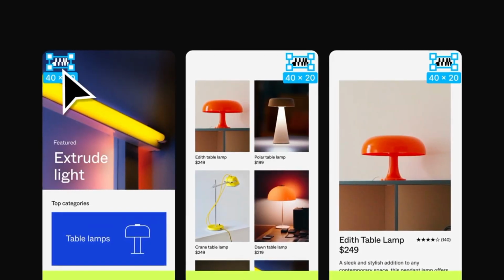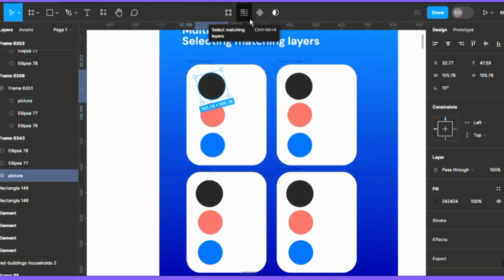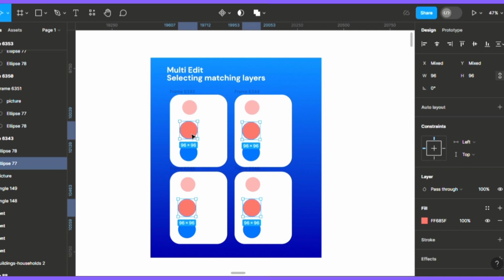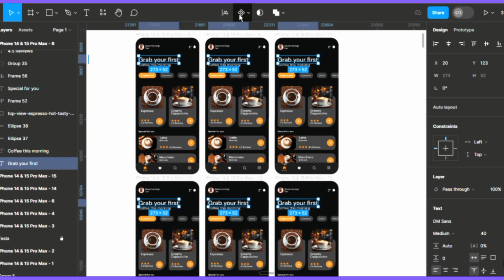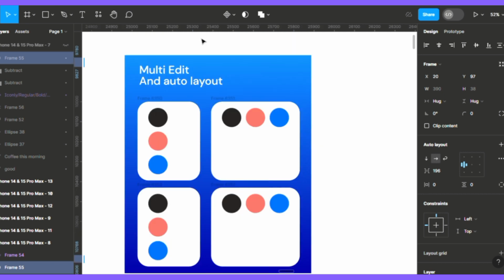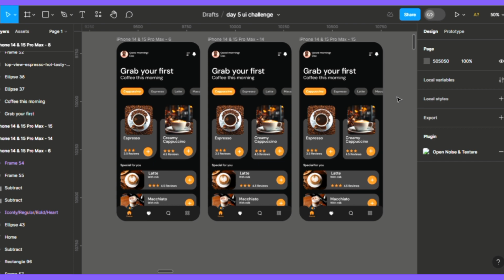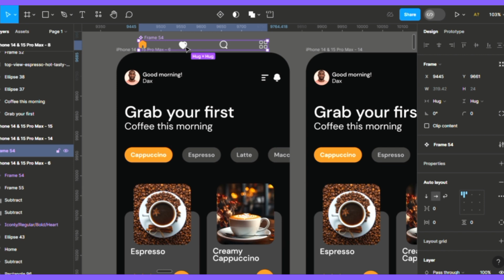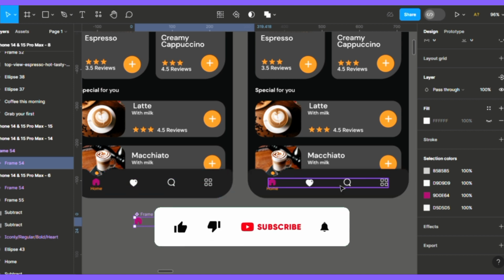Multi edit : New figma update ( 2024 )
In this new figma tutorial , I would be showing you how to implement figma latest update

   / onyenwe_praise_  ​